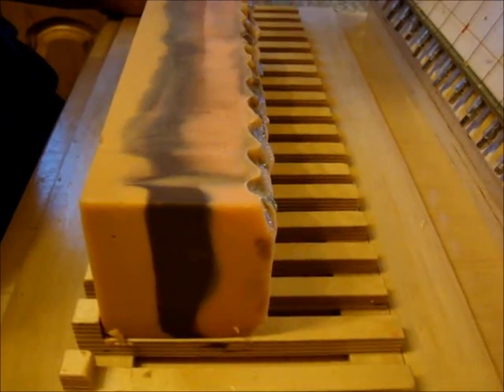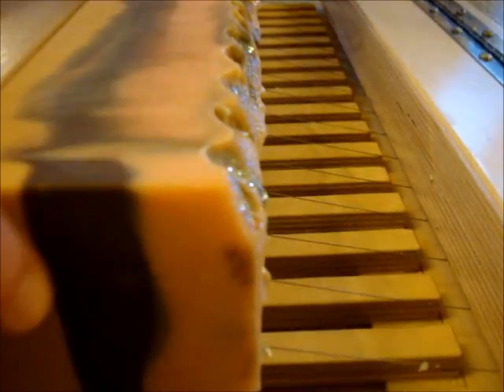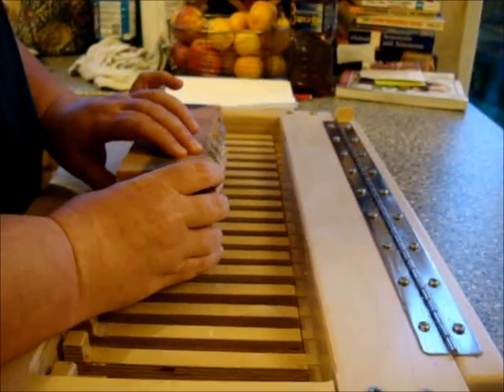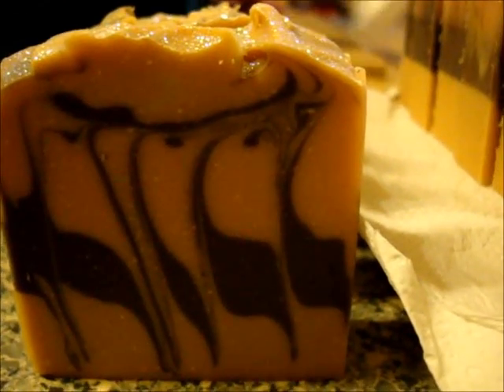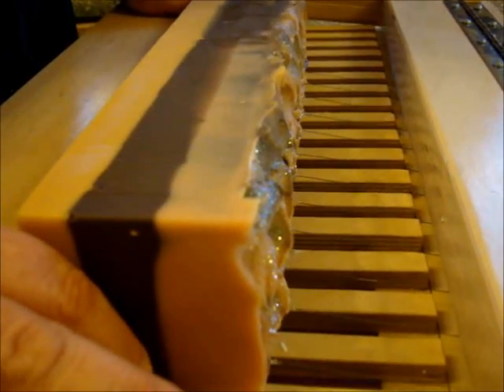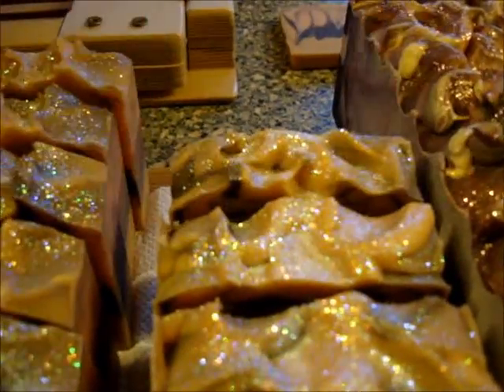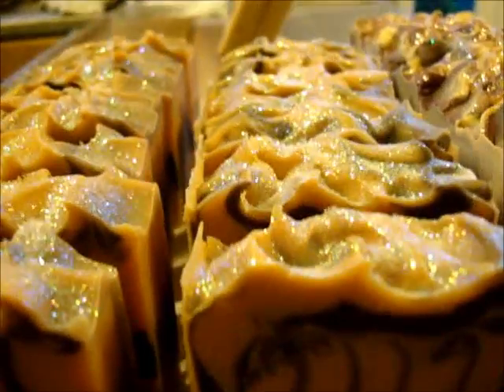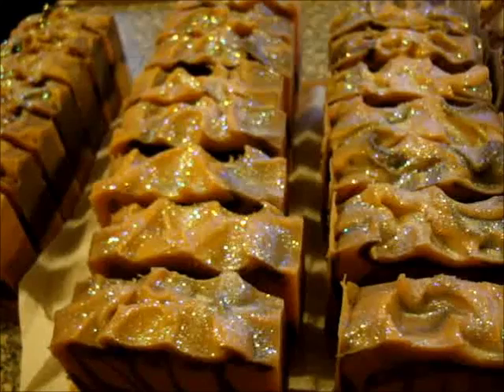Cutting Cashmere Silk Pure Silk Soap April 2013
cuts Cashmere Silk, a luxury handmade soap with Sweet Almond & Golden Olive Oils, Goatsmilk, Buttermilk, Yogurt, Superfine Oatmeal, Aloe Vera, White Clay, Cocoa Butter & Pure Silk.

The soap is fragranced with a blend of Moroccan Jasmine, Lily of the Valley & Bergamot with Sandalwood, Amber & Musk and it smells DIVINE!! The soap will be fully cured by 3 June and is available for pre-order